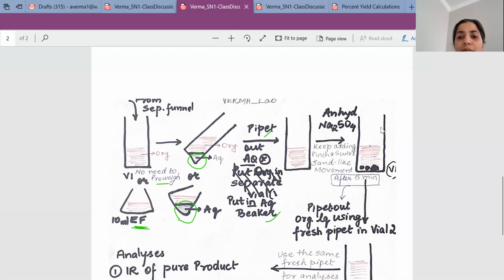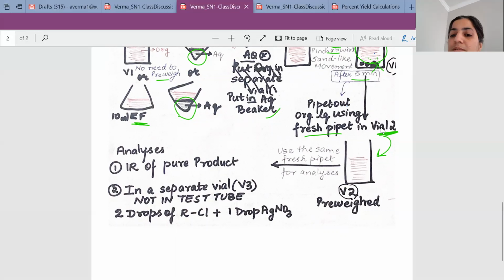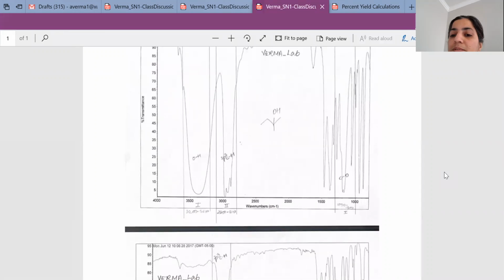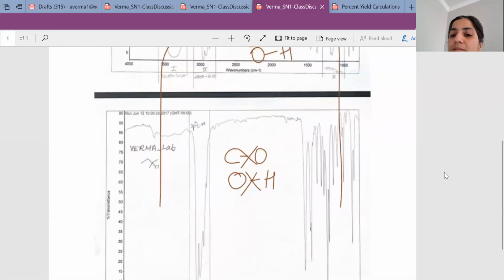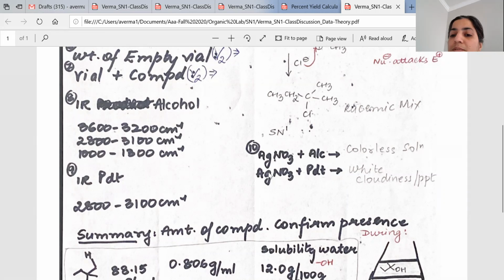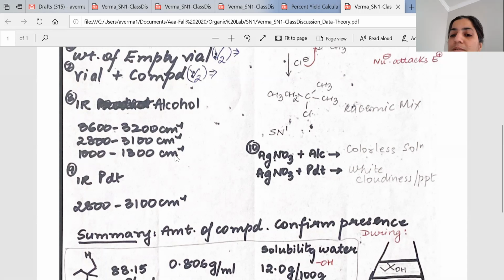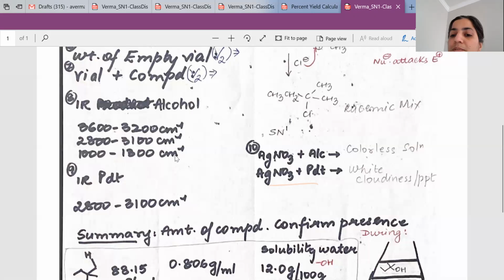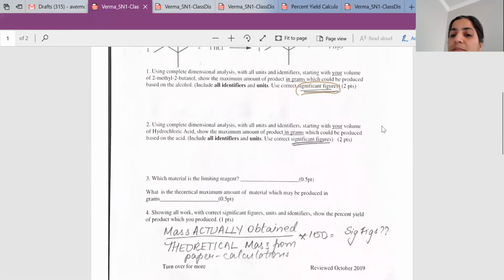Verma_ClassDIscussion_SN1_ Pt 3 of 3